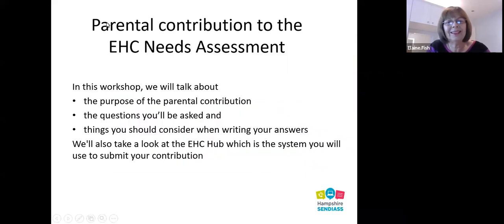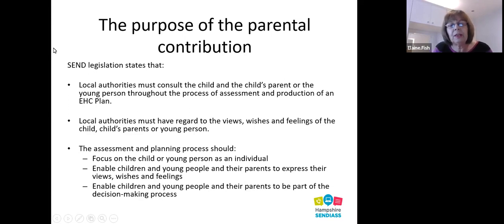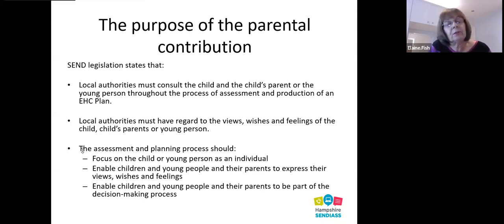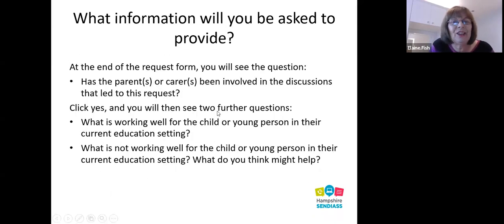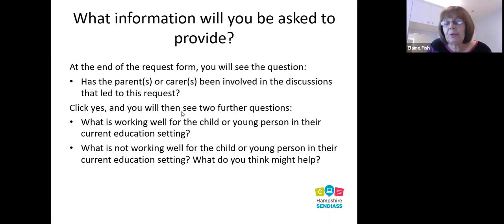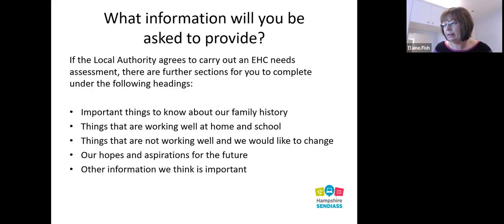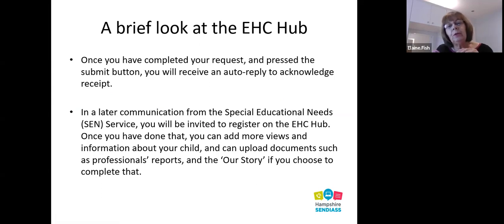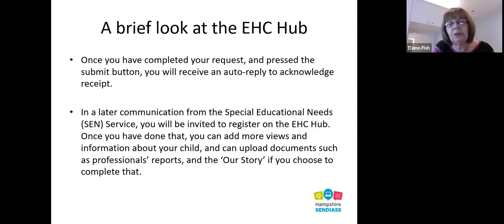Hampshire SENDIASS Workshop: Parental contribution to EHC Needs Assessment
A workshop facillitated by HPCN and delivered by Hampshire SEDIASS around Parental contribution to EHC Needs Assessment